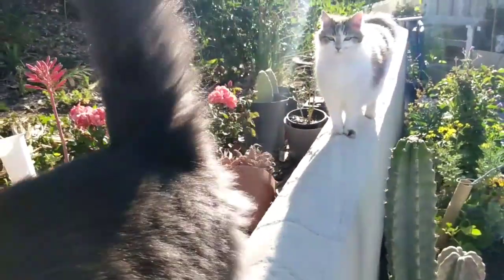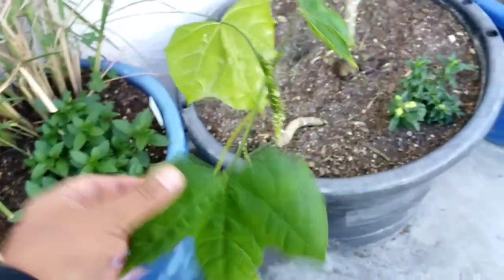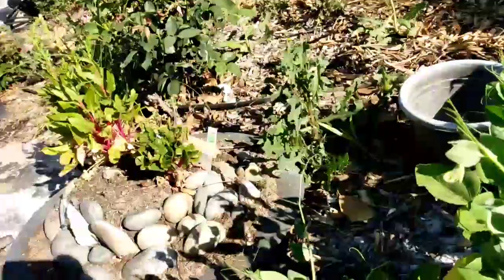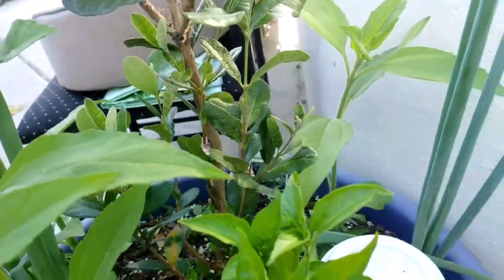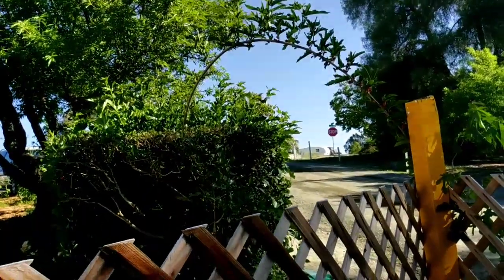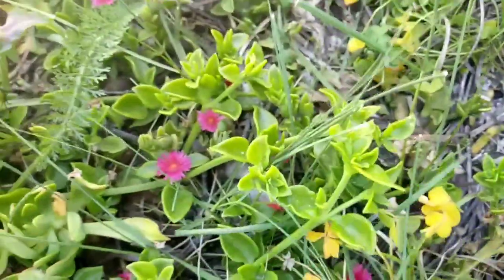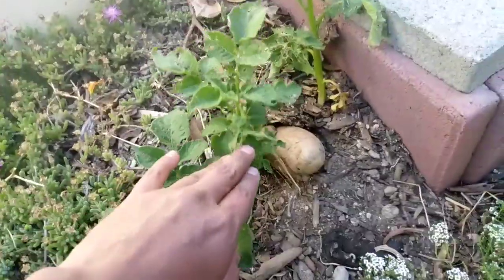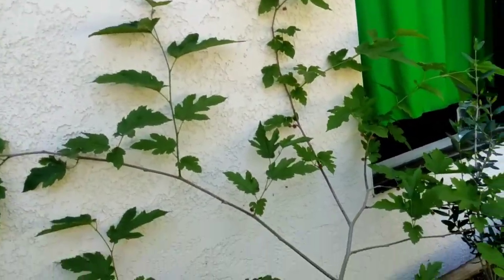Garden update Spring 2018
Plant tour of my front yard